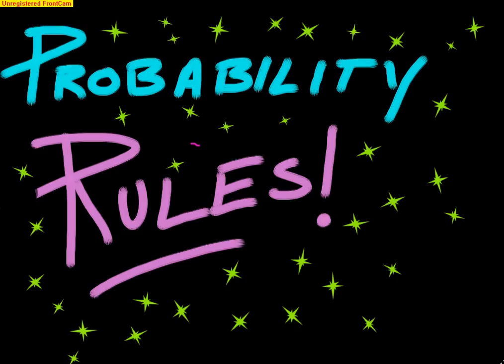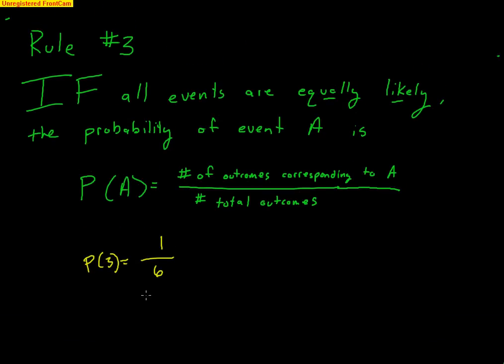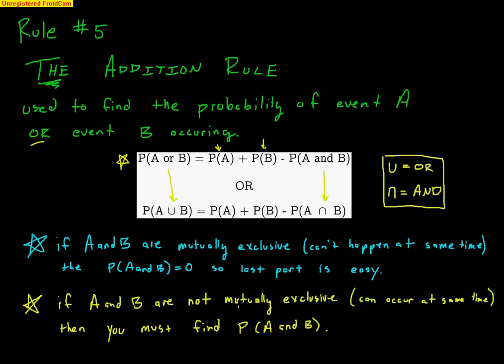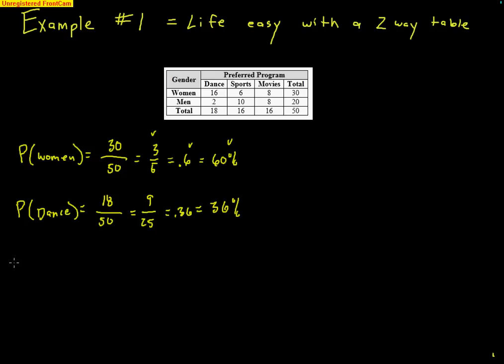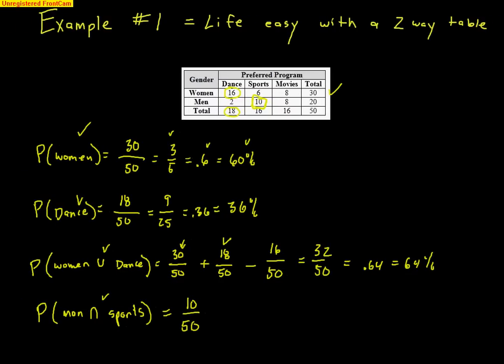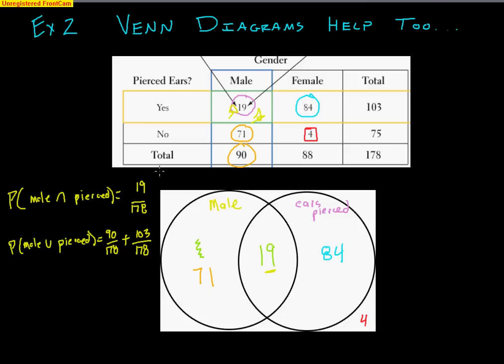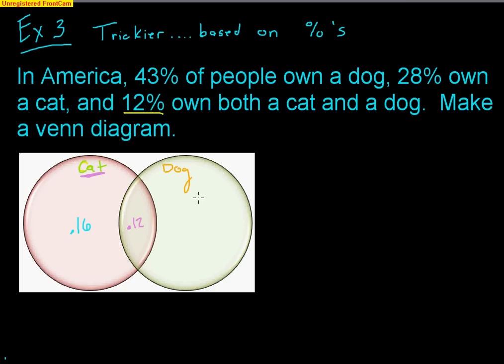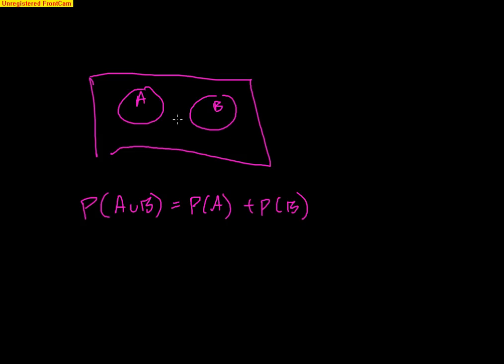AP Statistics: Probability RULES!!!!!!!!!!!!!!!!!!!!!!!!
This video covers the main rules of probability.  It also specifically discusses the addition rule and why it is so important.  It also will teach you how to solve basic probability problems with two way tables and venn diagrams.